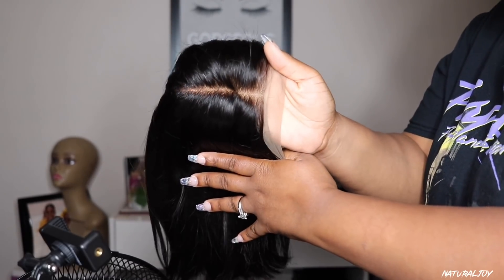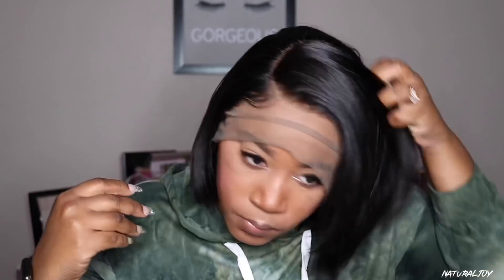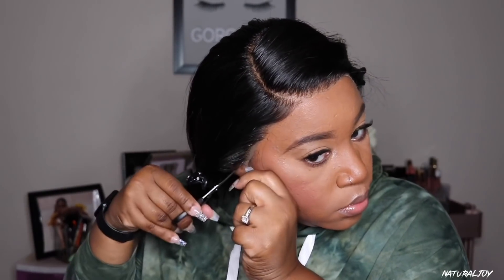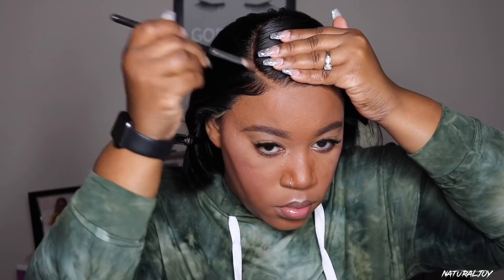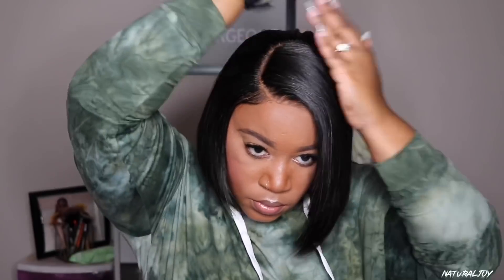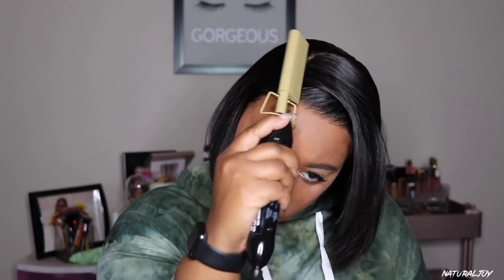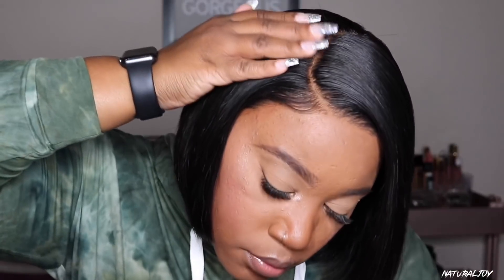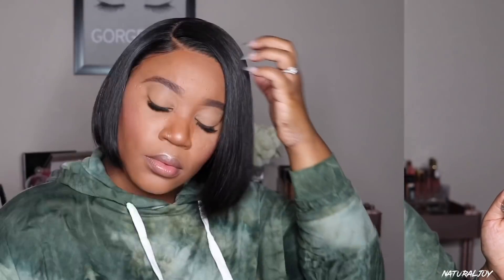Very Affordable Everyday Bob Lace Front Wig I Quick & Easy Install I Omgherhair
-- $30 Off Over $259, Code: H30
-- $10 Off Each Order, Code: Natural10 (permanent)
+ Extra a FREE Wig Stand for Each Order
 Time: Ends by Oct.31st

√ Cheap Price only $99!!!+ US STOCK + GET IT 3 WORKING DAYS !
√ Pre-Plucked Natural Hairline !
√ Whole Front Bleached Knots!
Wig SKU: BOB14
Wig Length: 8 inch
Wig Density: Front -130%, Back- 180% density
Wig Color: Natural Black
Cap Size: Medium size (circumference 22.5'' )
Lace Color: brown
4.5'' Parting Glueless Lace Front Wig

Ruby Kisses Powder:

Flat Iron:

Wand Curler:

Wig Stand:

Aussie Moist Shampoo & Conditioner:

Sleek & Shine Serum:

Curl Cream:

spray Bottle:

Bleaching Powder:

lotta body curl mousse:

She is bomb fuse foam:

Wax stick: